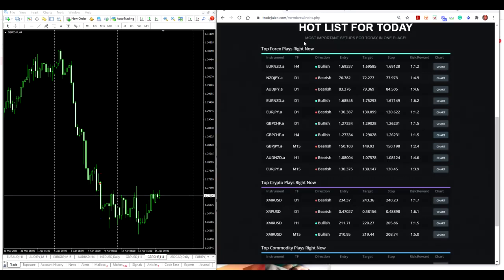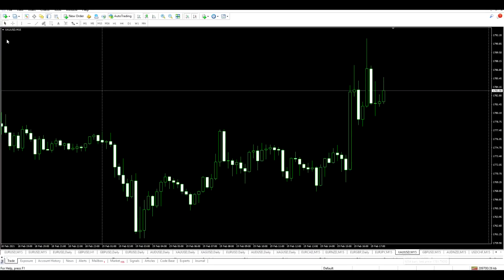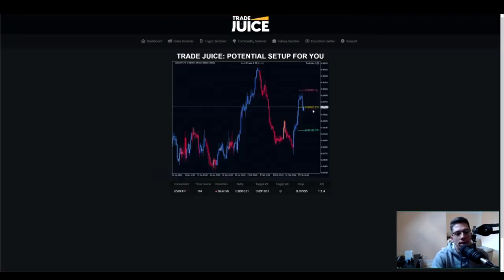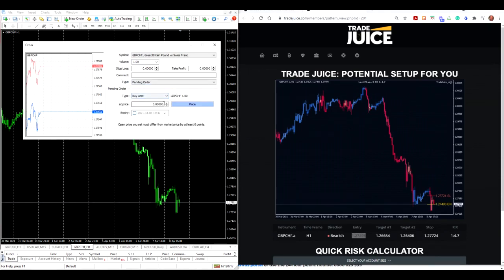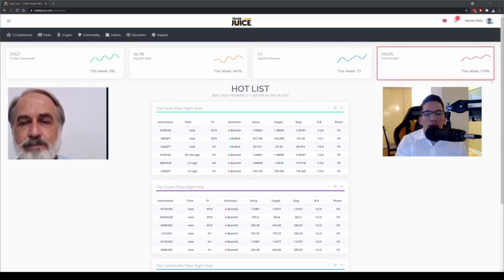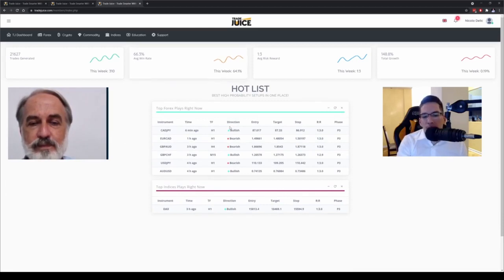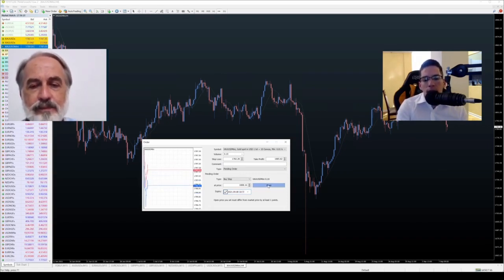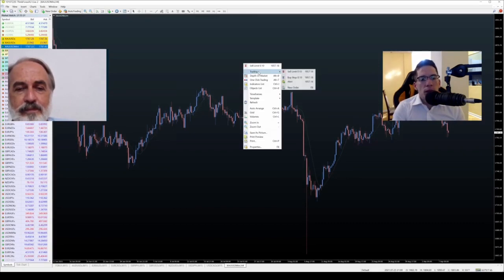Can You Trade Crypto For A Living See How Advanced Trader Use Trade Juice AI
Can You Trade Crypto For A Living See How Expert Trader Use Trade Juice AI

How do I begin trading in cryptocurrency?
Right here are actions that will enable you to sell these digital currencies.
1. Step 1: Select Right Crypto Exchange. ...
2. Action 2: Open a Trading Account.
3. Action 3: Fund Your Account.
4. Tip 4: Buying and Investing in Cryptocurrency.
5. Tip 5: Store your Cryptocurrency.
6. Step 6: Choose a Strategy.

Is cryptocurrency trading still rewarding?
Final thought: The solution to Bitcoin trading is still lucrative is rather clear in light of all the points we have actually reviewed in this write-up. According to the prediction, Bitcoin is likely to invest numerous years with virtually the same performance and also appeal.
Build a Crypto trading strategy
Having a trading plan is essential to success for any kind of trader but even more so for cryptocurrency traders due to the fact that the market can see high amounts of volatility. This is a double-edged sword: volatility makes the marketplace extremely eye-catching, however challenging to trade. This is why your trading strategy need to consist of risk monitoring tools, as well as a synopsis of your objectives, which cryptocurrency you wish to trade, and a methodology for entering and leaving professions-- referred to as a trading method.